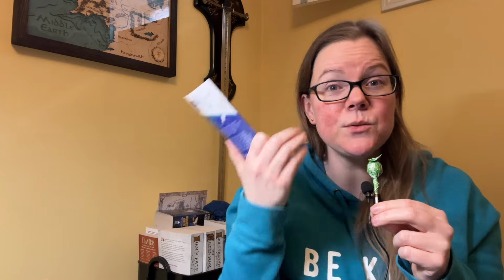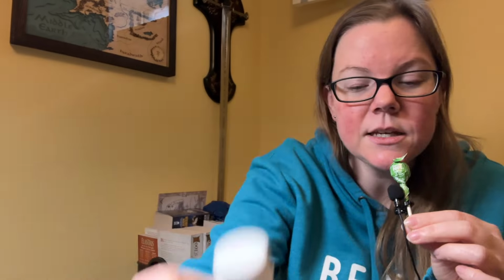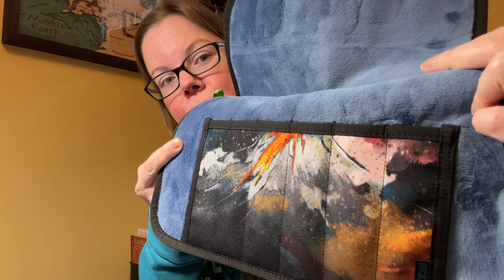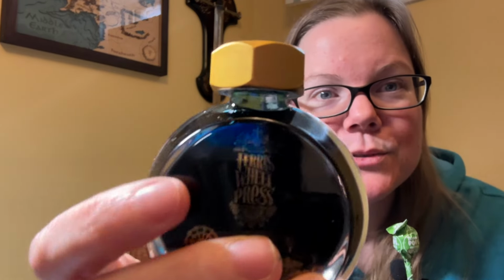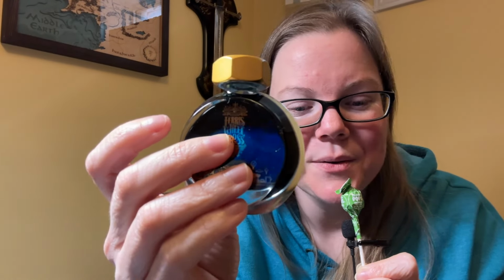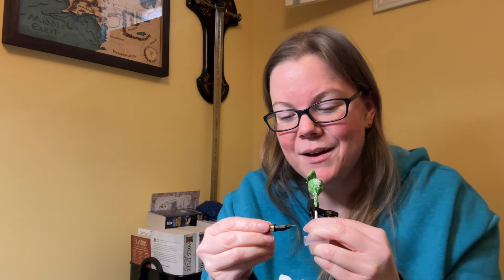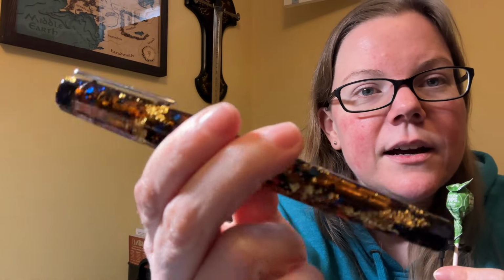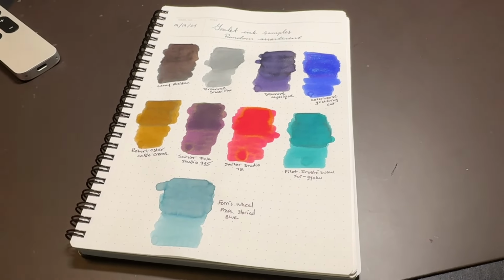The pen I got for my birthday...TRAGEDY STRUCK!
Yeah this was a WILD ride of a box, well boxes, opening!
If you stay to the end then you'll see the ink plus a bonus notebook first impression review.